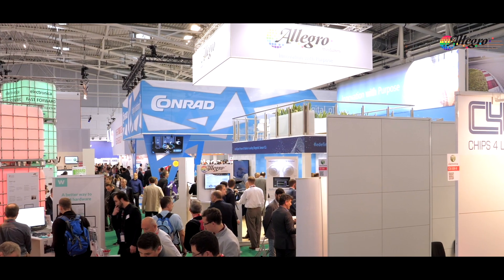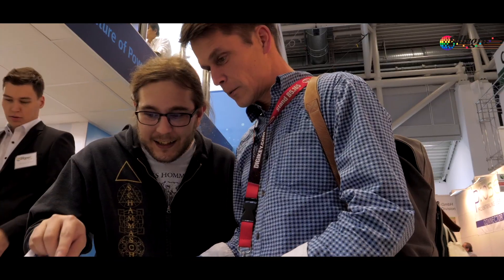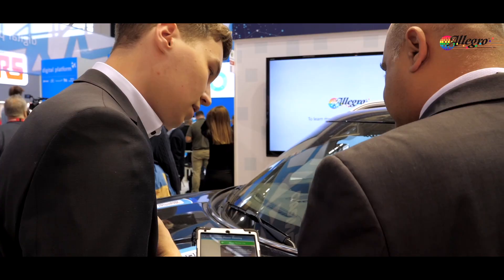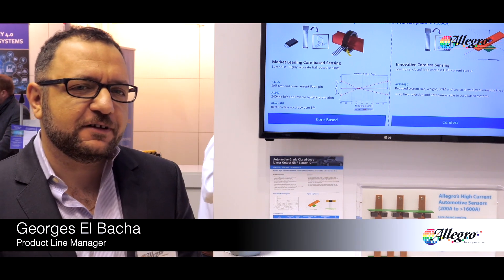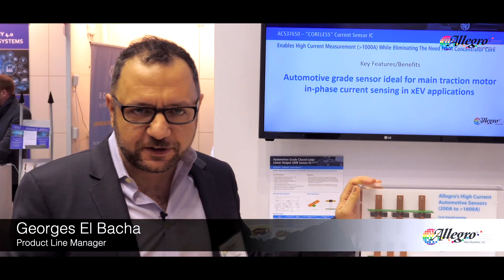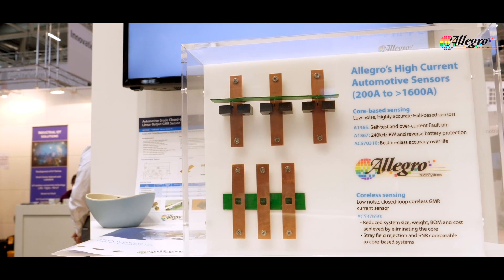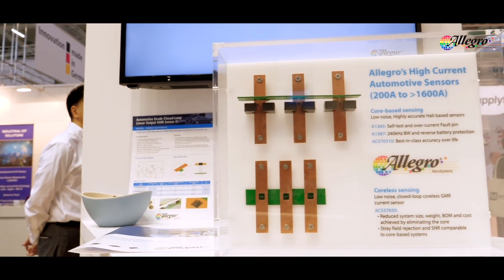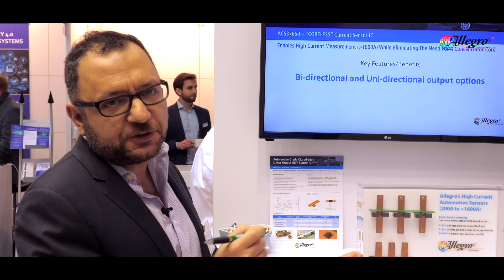Allegro MicroSystems Unveils Coreless Current Sensor at Electronica 2018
We unveiled the latest of our innovations at Electronica Munich 2018: Allegro's brand new coreless current sensor IC. Check it out with Georges El Bacha, Product Line Manager of Allegro's current sensor line. This is the future of the electric car industry!